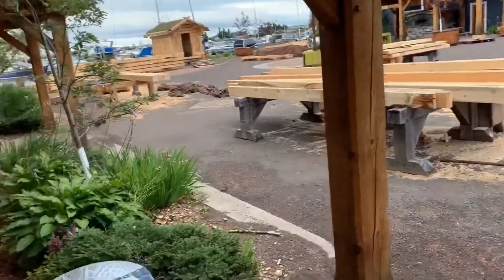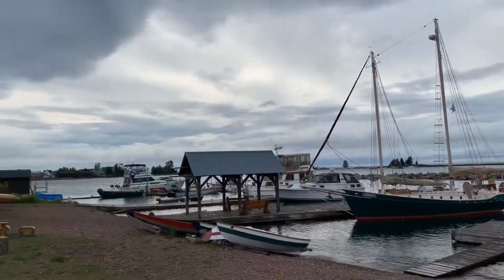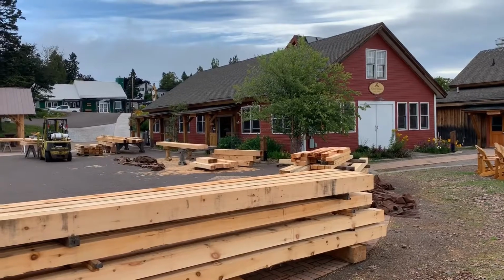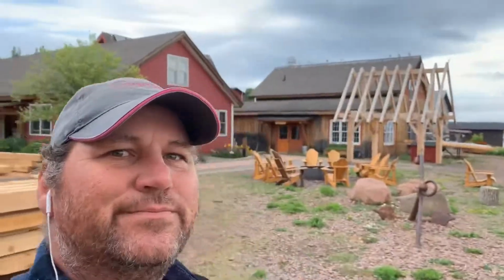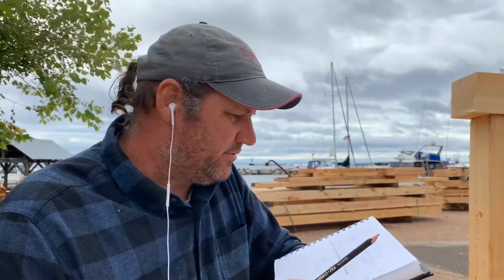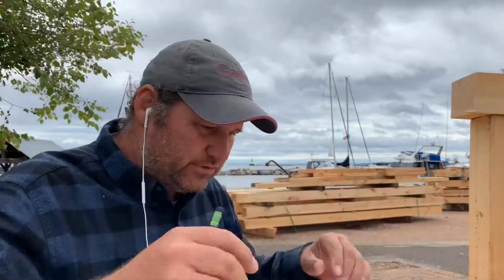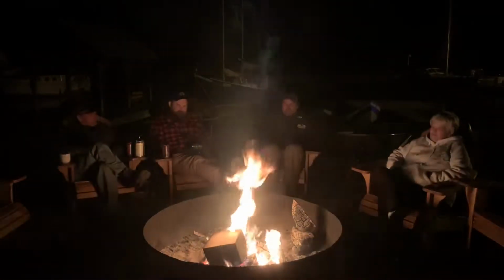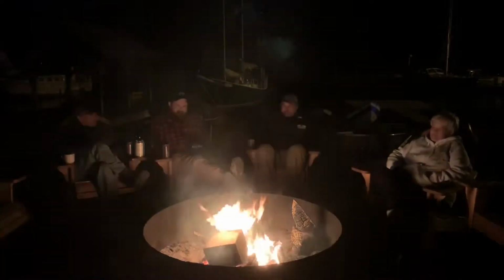Day Eight ~ Build Your Own Timber Frame : North House Folk School - Grand Marais, Minnesota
AND DON’T FORGET ABOUT US….